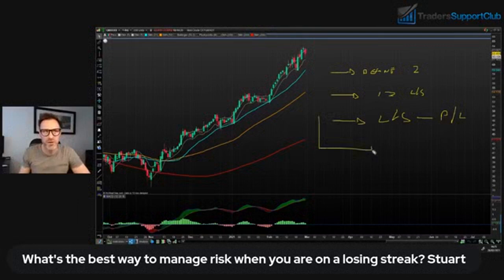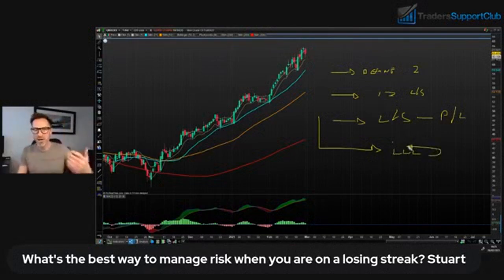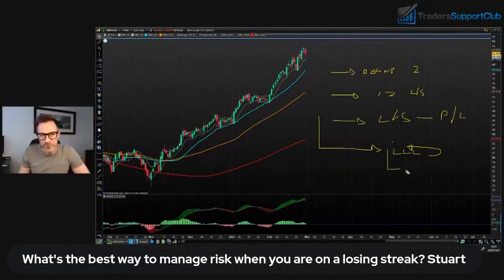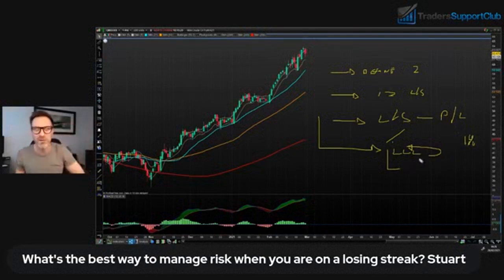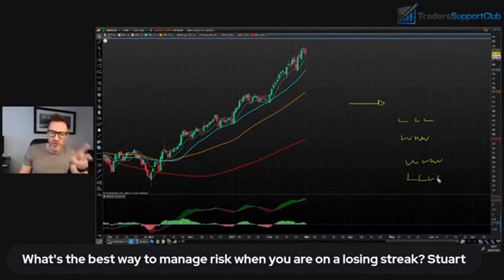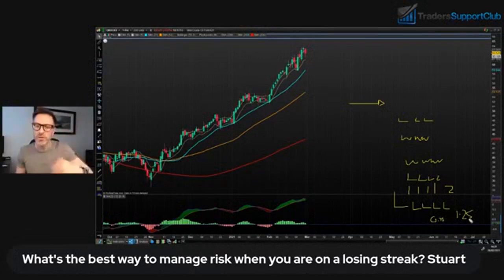What's the best way to manage risks when you're on a losing streak?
Online training, support and resource portal for traders of forex, indices, commodities and shares.

Real traders teaching their trading techniques while sharing their own live trades.